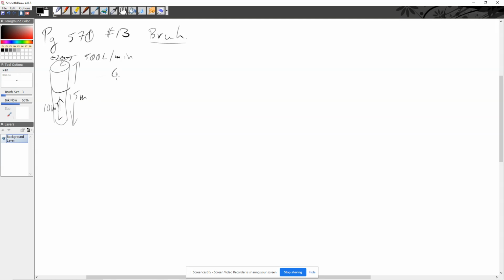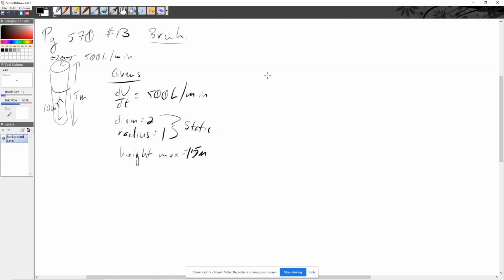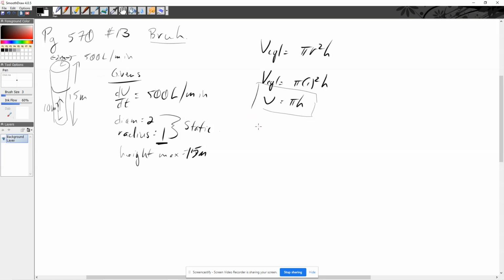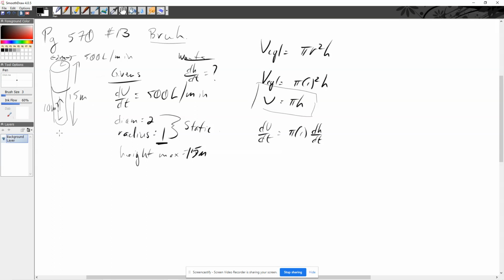Homework question Page 570 #13 (part 1)